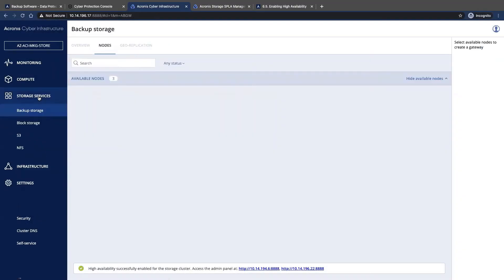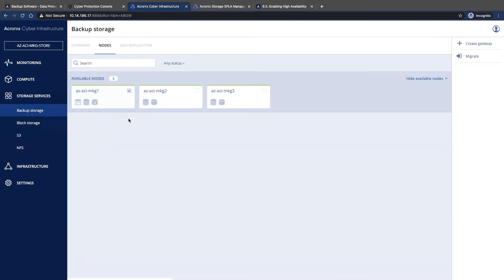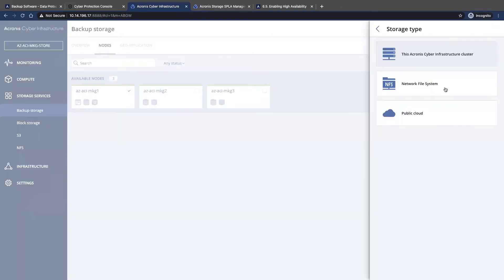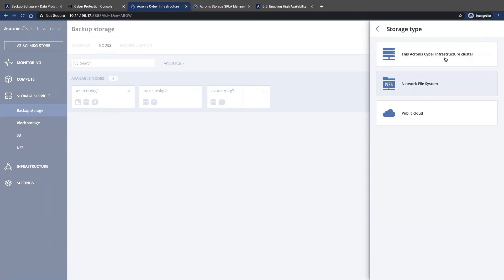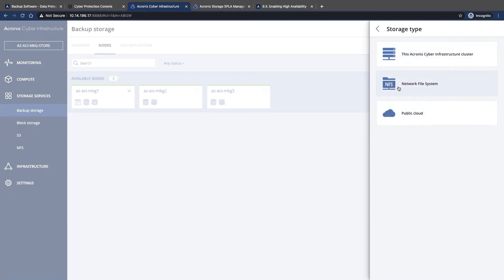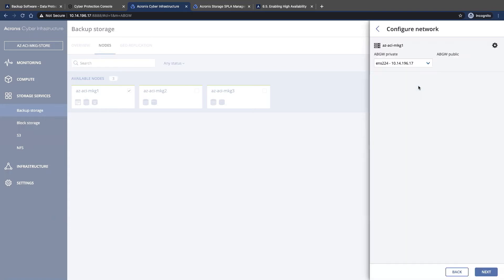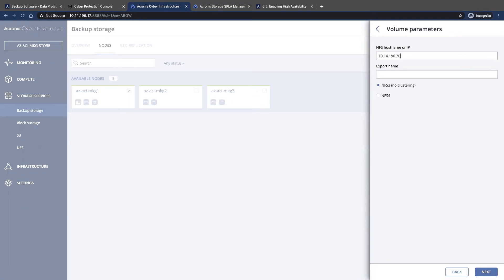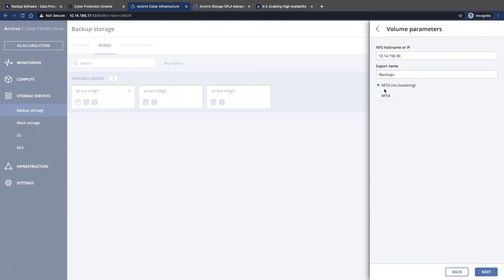Setting up NFS as a Backup Destination | Acronis Cyber Cloud Demo Series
In this video, we will show you how to set up NFS storage as a backup destination. The feature is available to service providers through Acronis Cyber Cloud

Acronis Cyber Cloud Demo Series:
  ╰ NFS as a Backup Destination